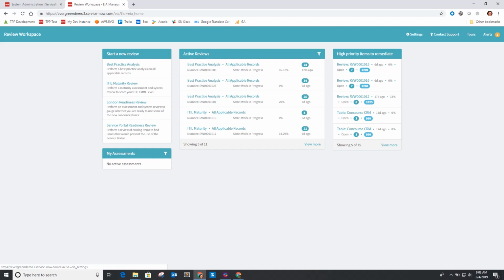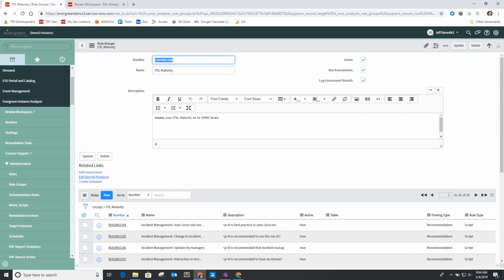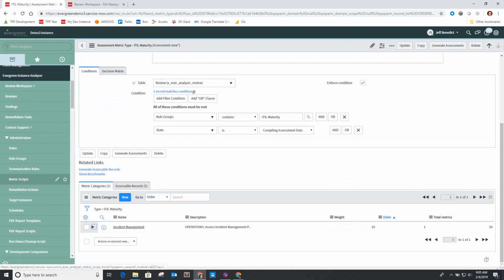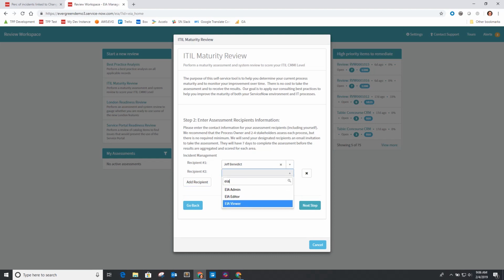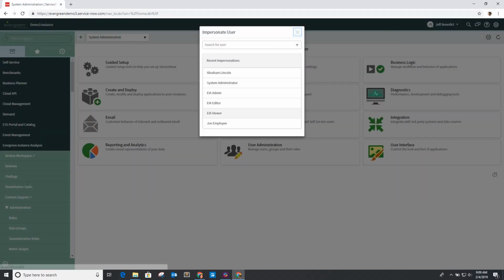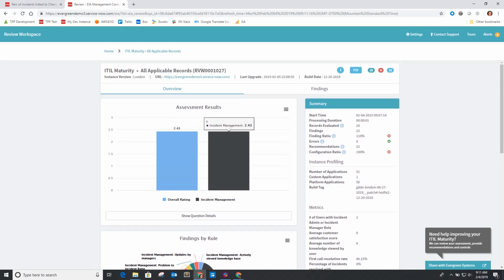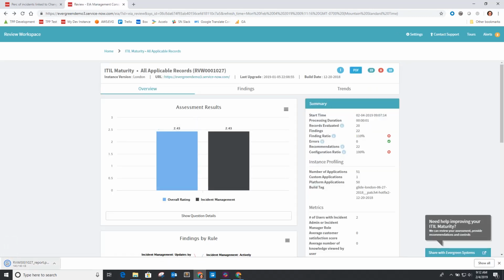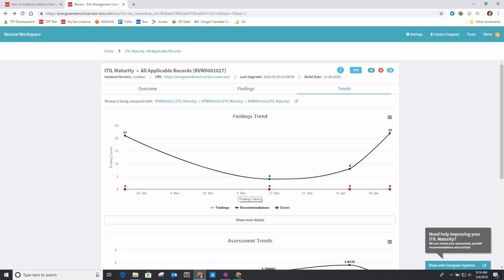Evergreen Instance Analyzer (EIA) - ITIL Maturity Use Case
In this video we cover the new ITIL maturity use case and how it assesses Incident Management through a combination of surveys and metrics